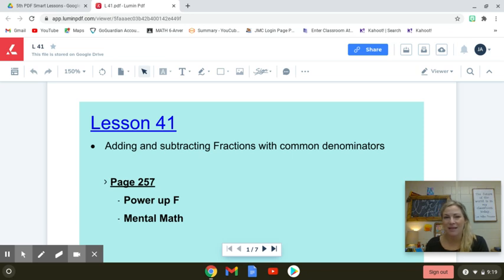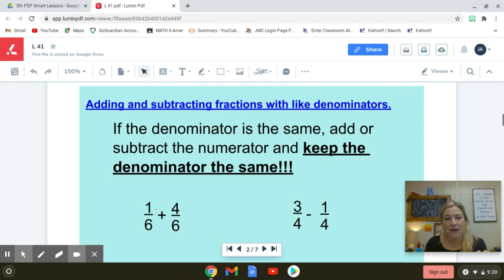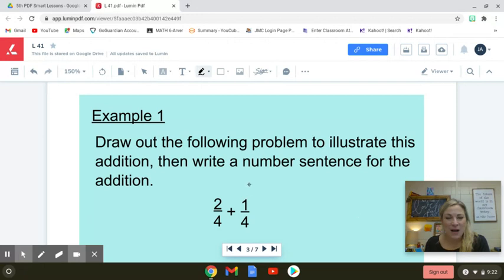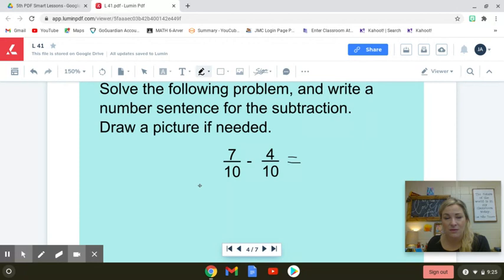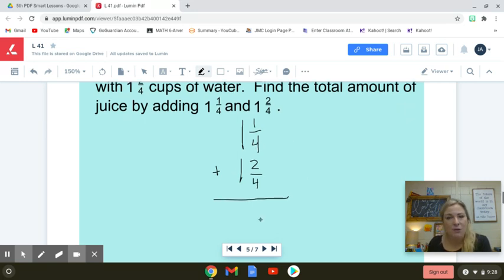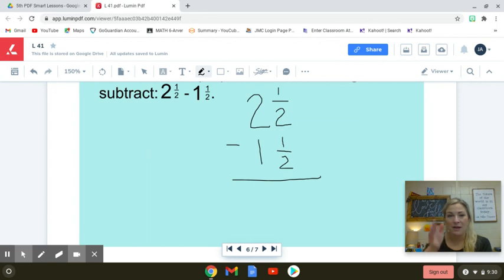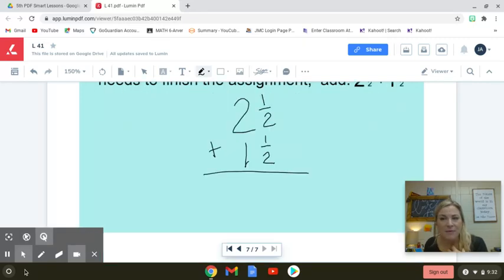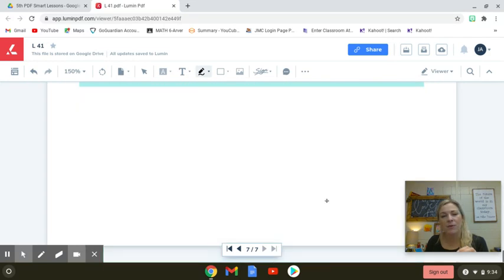Add & Subtract Fractions with Common Denominators